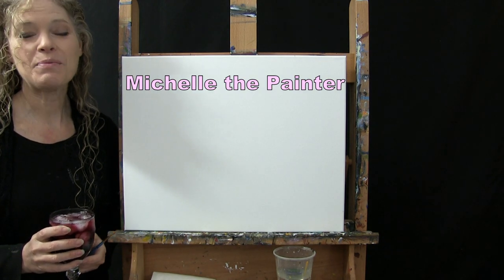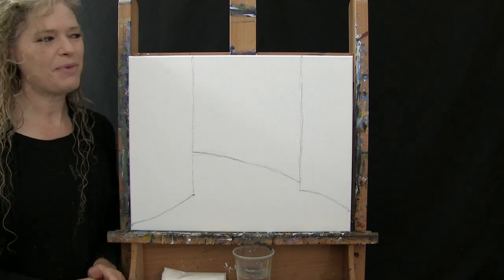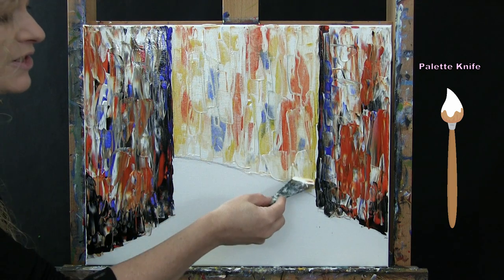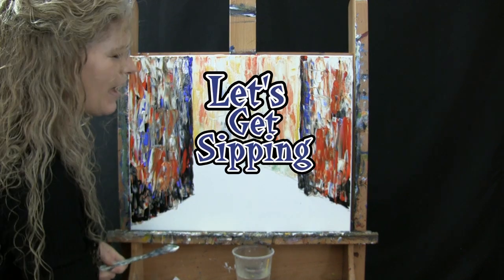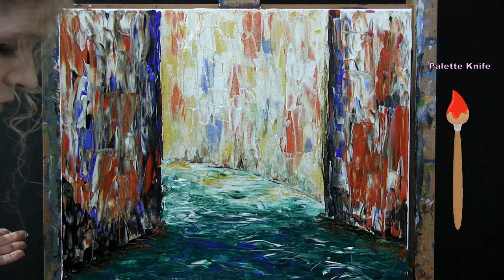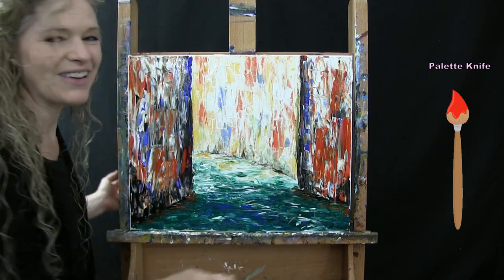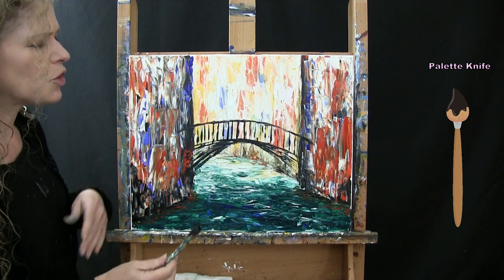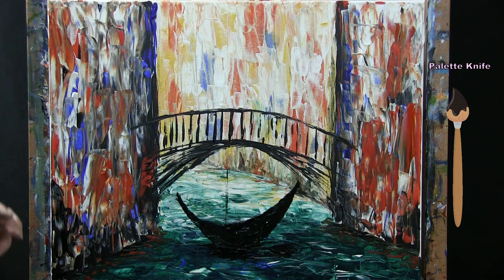Learn to Paint "ABSTRACT VENICE CANAL" with a Palette Knife - Paint and Sip at Home - Step by Step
VIDEO DESCRIPTION
This painting tutorial will take you through easy to follow, step-by-step instructions on how to paint this beautiful European urbanscape of a beautiful "Abstract Venice Canal".  You even get to paint with a palette or painting knife!  You'll learn basic painting techniques and tips that will have you painting this gorgeous abstract image of colorful buildings, a single gondolier steering his gondola floating down a narrow canal under a bridge.  You'll learn how to capture the look of a moving water and stucco buildings with impressionistic textural abstraction elements.  You'll learn how to paint with a liberal sense of freedom.  Using only 1 brush, 1 painting knife and 6 colors we'll create this energetic exciting Venetian waterway with vibrant colors and fun painting techniques.  So let's get painting and let's get sipping!

MATERIALS:
     Canvas: 16x20 stretched primed canvas
     Brushes: #5 round brush
     Acrylic Paint: titanium white, deep yellow, chrome orange, mars black, phthalo green, ultramarine blue
     Other: painting knife, #2 pencil, palette, cup of water for washing brushes, paper towel for drying brushes

STEPS:
     1. #2 pencil - Sketch outline of buildings and waterway
     2. knife - Paint outside buildings with blue, orange, black and white
     3. knife - Paint inside buildings with orange, yellow, blue, white and green
     4. knife - Paint the water with green, yellow, white, orange, black and blue
     5. knife - Paint the separation of water and inside buildings with black, green and orange
     6. knife - Paint 1st layer of bridge with black
     7. knife - Paint 1st layer of gondola with black
     8. knife - Paint 1st layer of gondolier with black
     9. knife - Paint the highlight on the bridge with white
     10. knife - Paint the highlight on the boat with white and yellow
     11. knife - Finish the gondolier with orange, white, yellow and black
     12. #5 round - Sign with black and orange